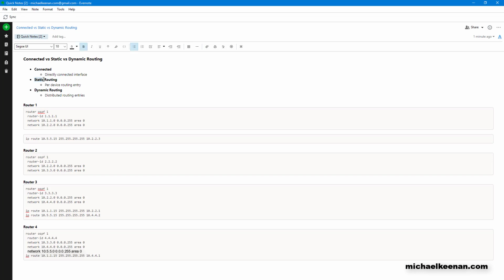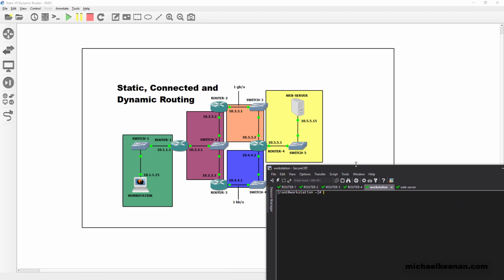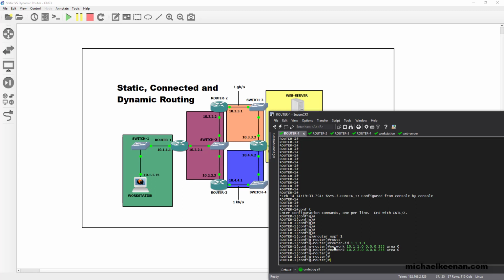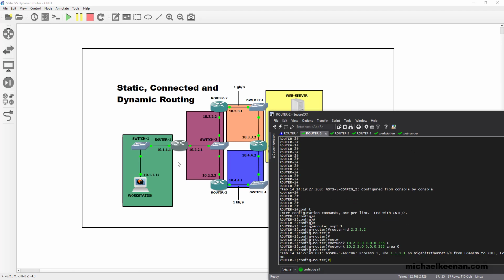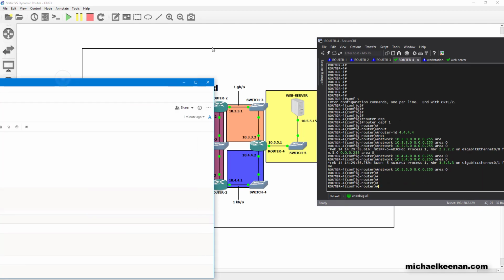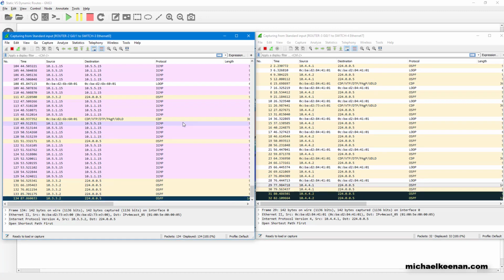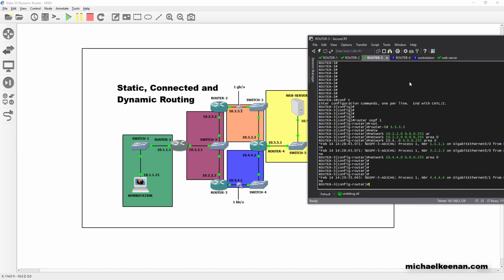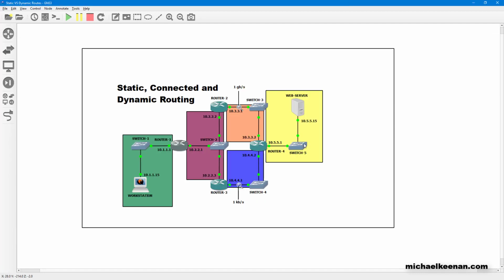Network Routing | Connected, Static and Dynamic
This video explains the difference between static, dynamic and connected routes using OSPF as an example routing protocol.